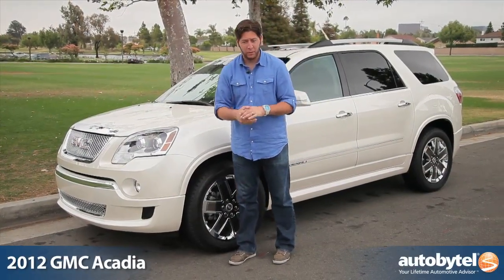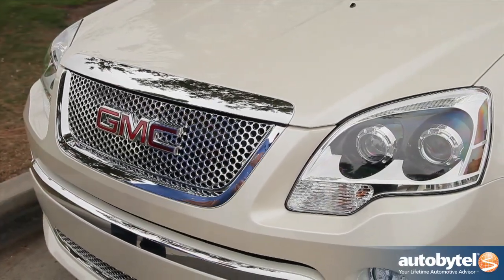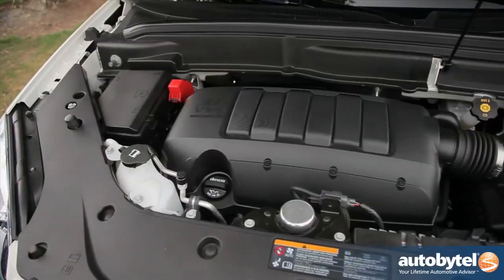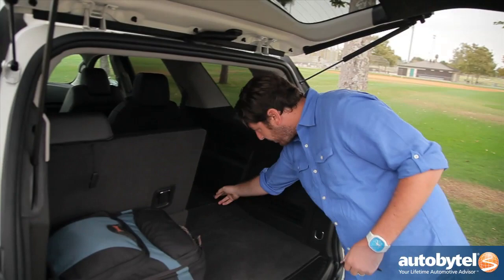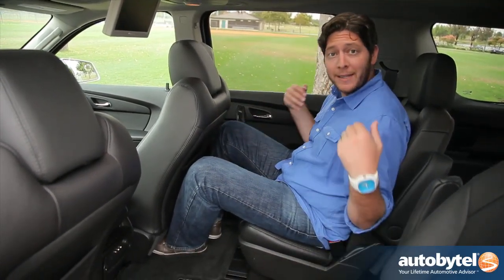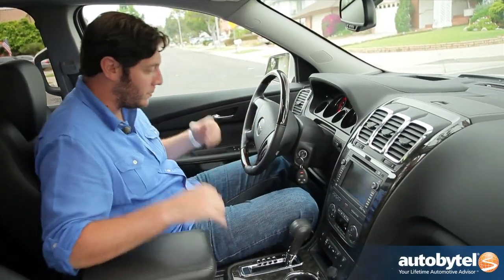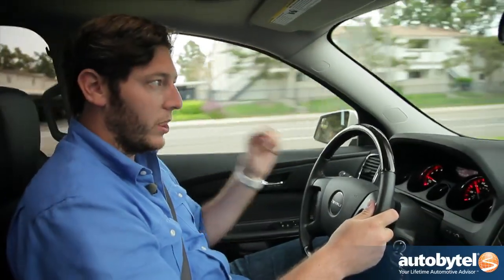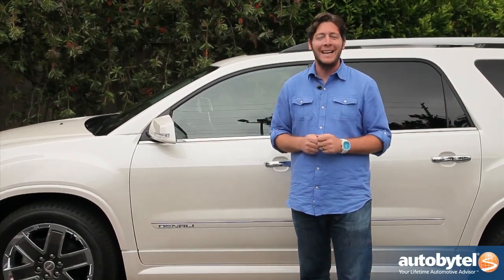2012 GMC Acadia Denali Test Drive & Luxury Crossover SUV Video Review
The 2012 GMC Acadia Denali might just be the best looking large crossover SUV on the road today. The Denali trim adds a ton of luxury features and conveniences to an already wonderful package. In fact, the Acadia is good choice for those who want a bit of luxury in their 8-passenger vehicle but do not want to pay the premium price that a Cadillac or Mercedes would cost. The full-size GMC Acadia Denali is one very handsome vehicle and the base price on this crossover is $46,810.

The Acadia does not look overly large; instead the proportions are just right. The SUV looks great sitting on its factory 20-inch chrome wheels with black accents. Other exterior features include chrome exhaust tips, bold wheel arches, and LED taillights. On the inside the Acadia Denali is all luxury and technology. There are 2 different seating options; an 8-passenger set-up or a 7-passenger design that includes captains chairs in the middle. Both the second and third row can fold flat into the floor creating a ton of usable cargo room. The interior materials are very upscale and include leather and wood trim pieces. Technology consists of everything that GMC offers. There is a touch screen navigation system, rear view camera, heated and cooled front seats, Bluetooth, and more. The Dual SkyScape 2-Panel Power Sunroof is nothing short of amazing.

The ride is very refined for a heavy vehicle. The Acadia Denali is ultra comfortable for the up-to 8 passengers which makes this crossover a great road trip choice. Motivation comes via a 3.6 liter V-6 engine that makes 288 horsepower and 270 lb-ft. of torque. The transmission is a 6-speed automatic. The 2012 Acadia Denali FWD model averages 17 MPG in the city and 24 MPG on the highway which is pretty good for such a large vehicle. Other standard include traction and stability control.